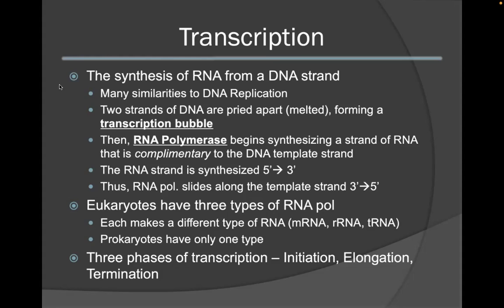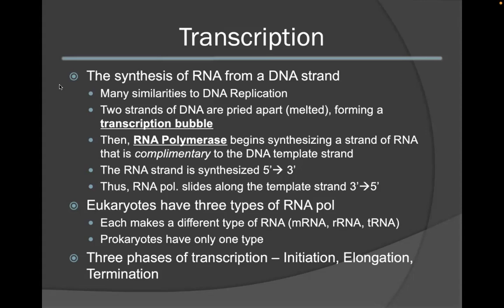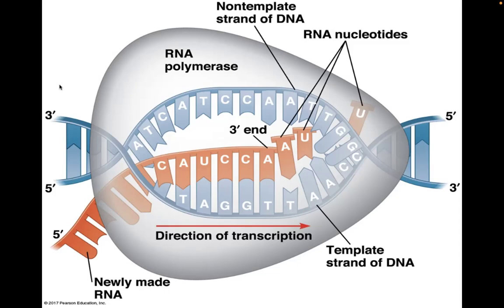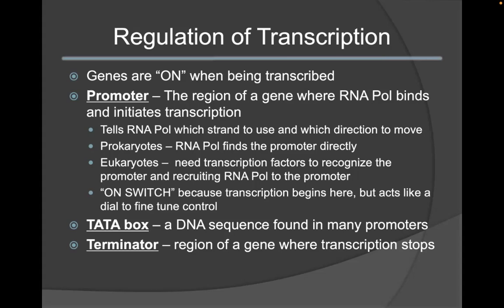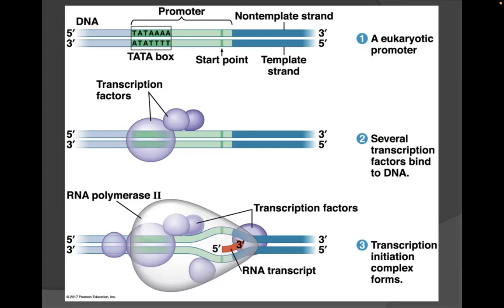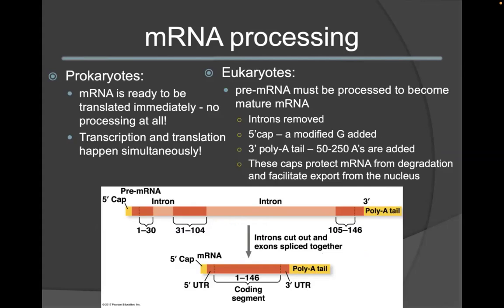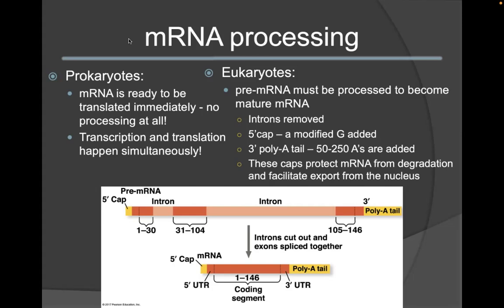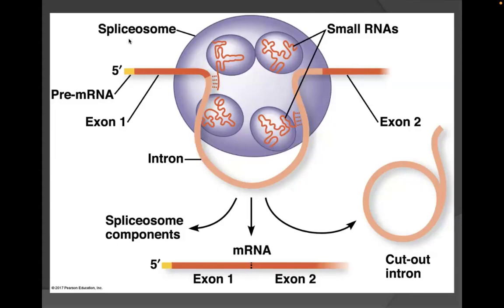Lecture 21: Part 2 - Transcription